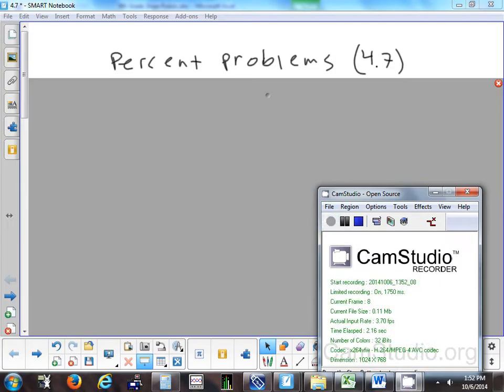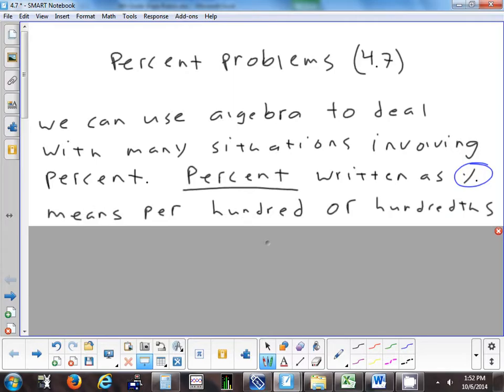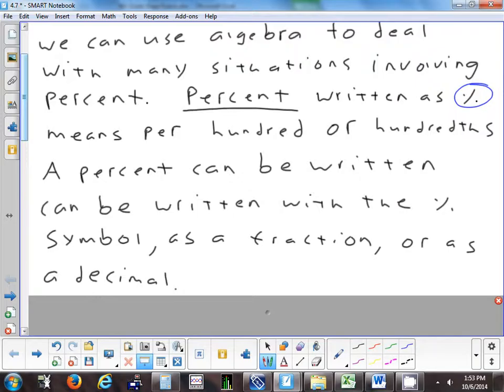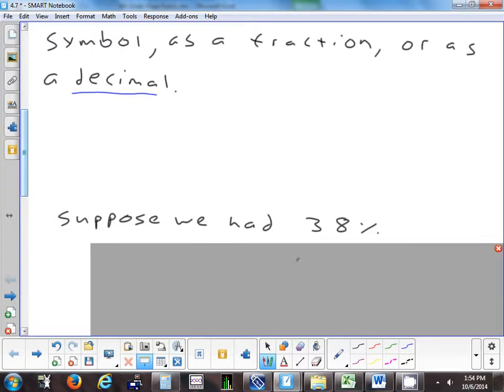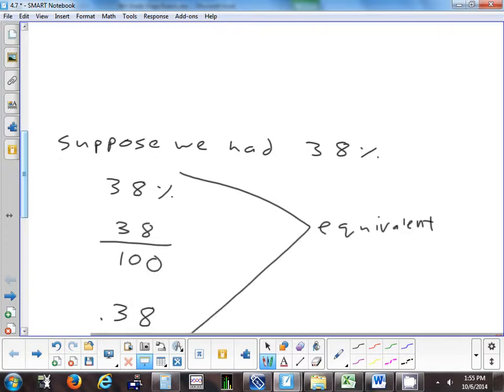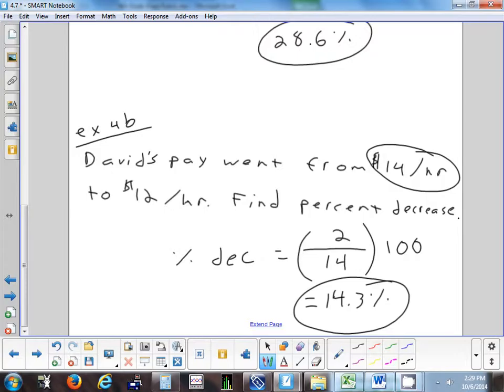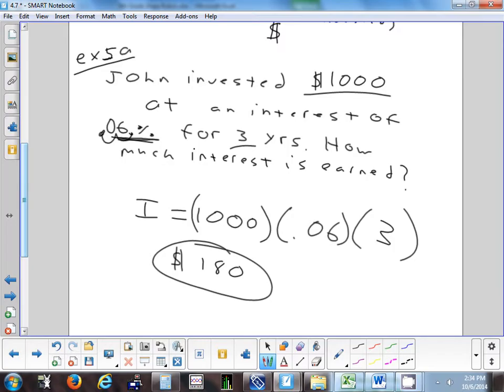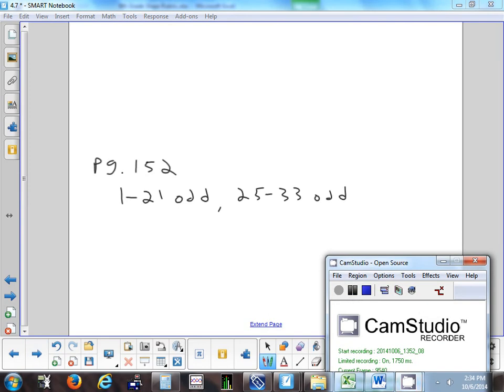4.7 Percent Problems 10-6-14